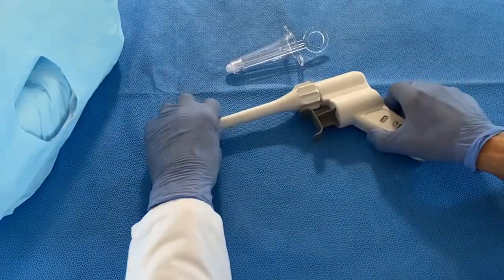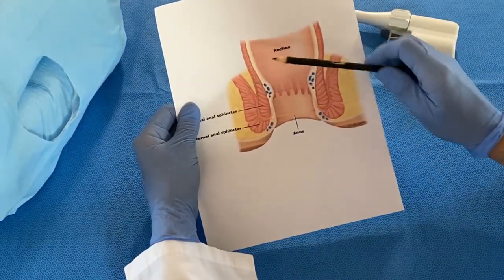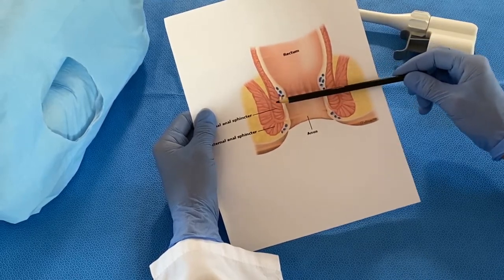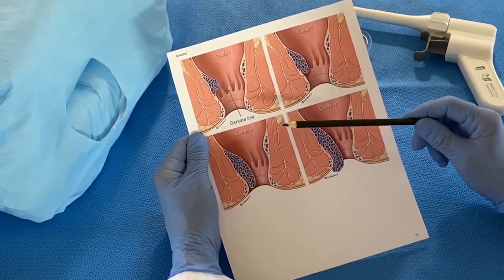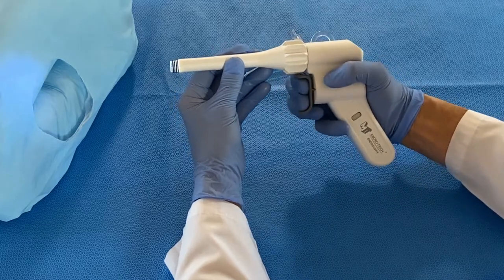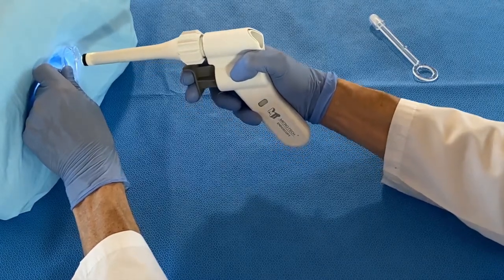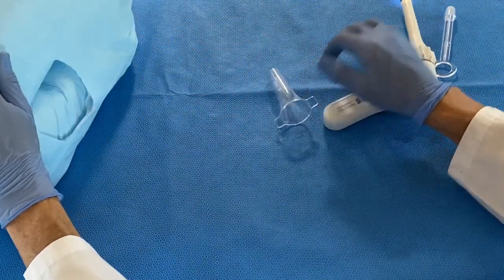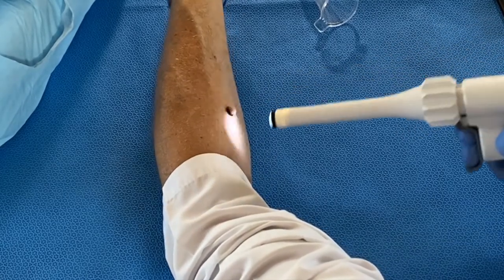In-Sight Multi-Band Ligator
MTE-TV-202006-INSIGHT